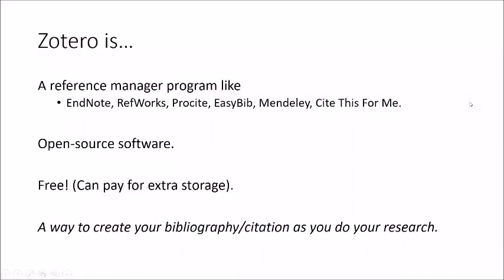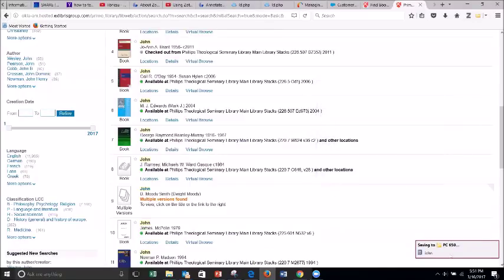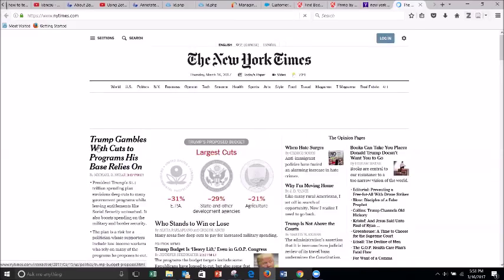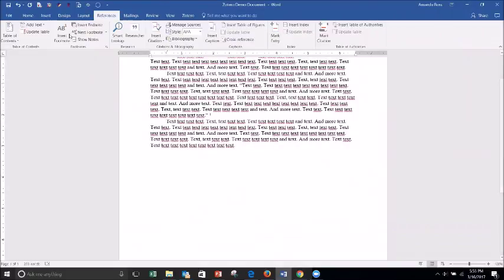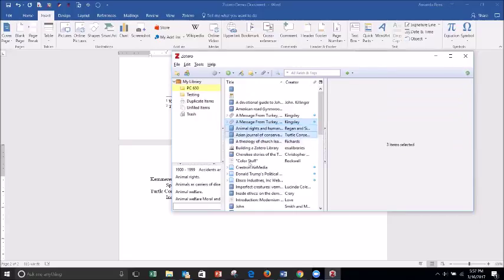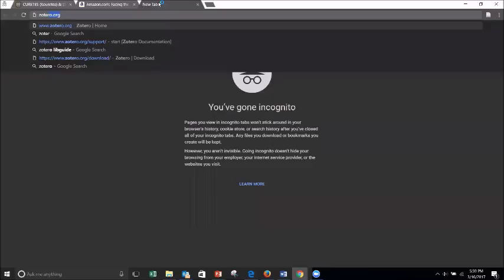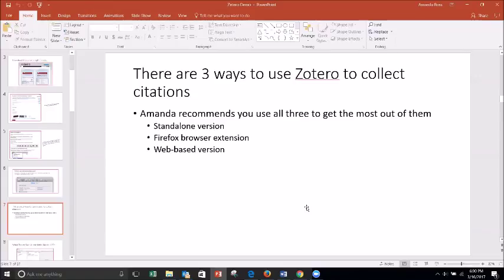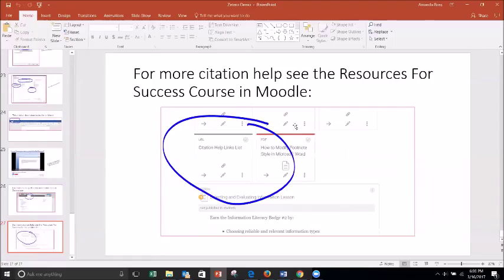Zotero Demo 2017 for Phillips Students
Remember to default to the Phillips Style Guide when double checking your citations from Zotero!